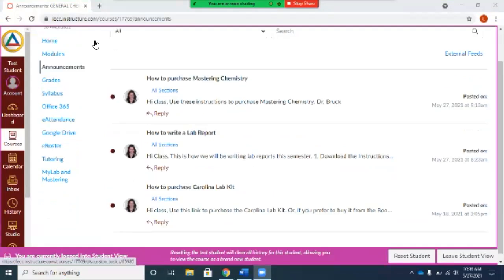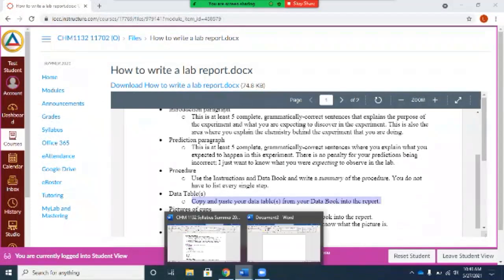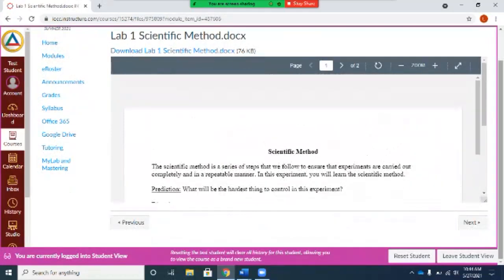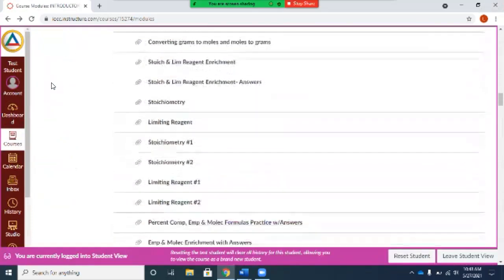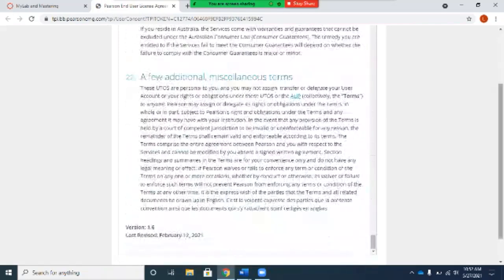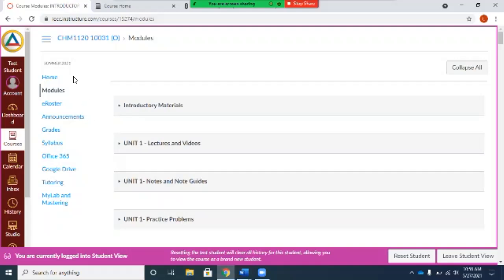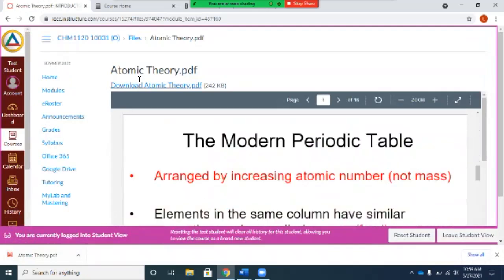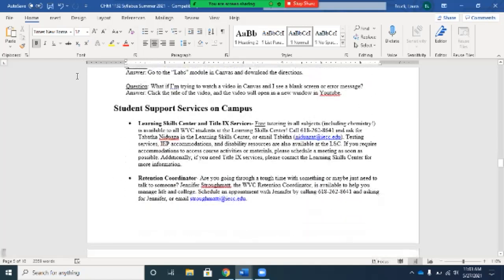Getting Started in Online Chemistry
Tutorial on how to get started in Dr. Bruck's online chemistry courses
+J.M.J.